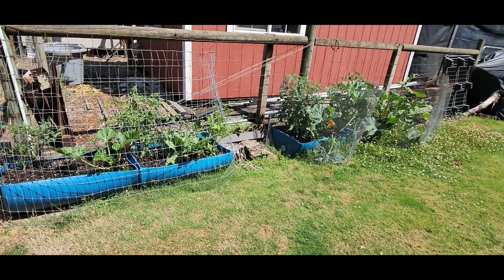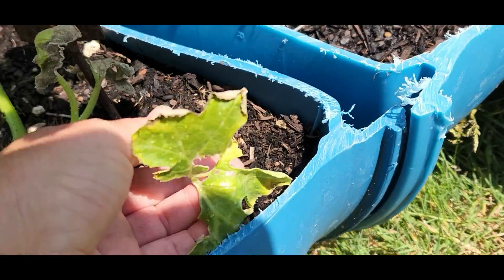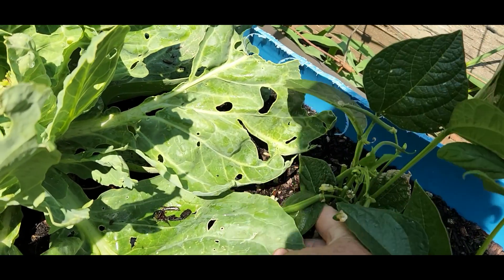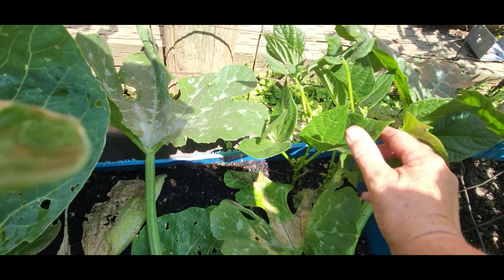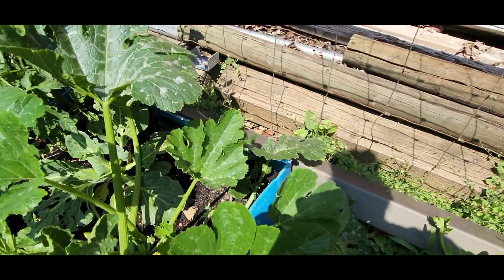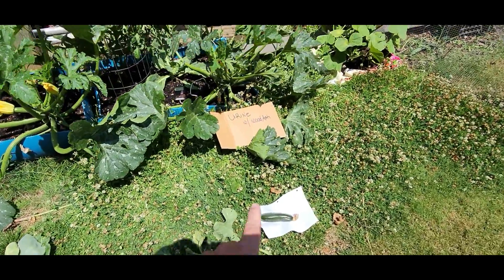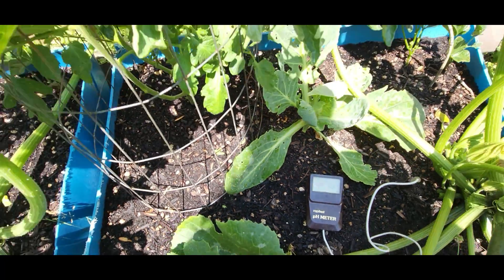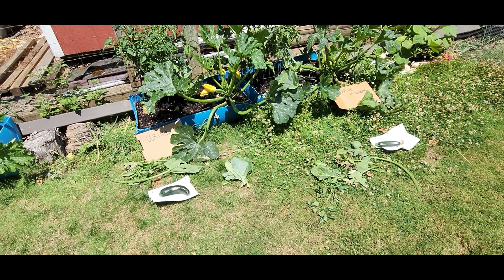Miracle Grow V. Urine and Urine with Wood Ash Video #4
Video #4 after several applications of Fertilizer(s)
...We are year 4 into testing how good Urine is as a fertilizer...again we test against Miracle Grow and Urine mixed with Wood Ash.  This year we are testing:
Black Cherokee Tomato, Cabbage, Zucchini and green beans (from seed).  Let's get started!